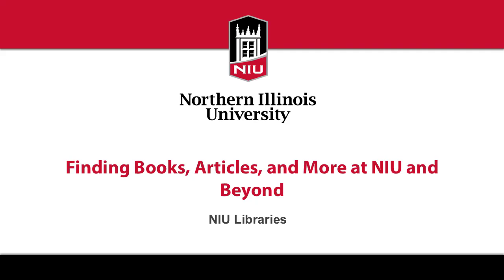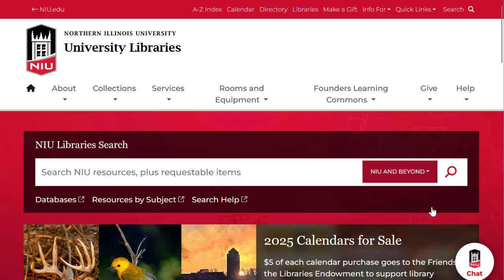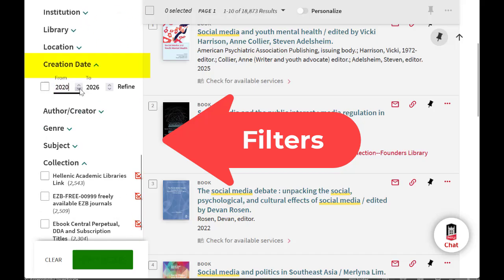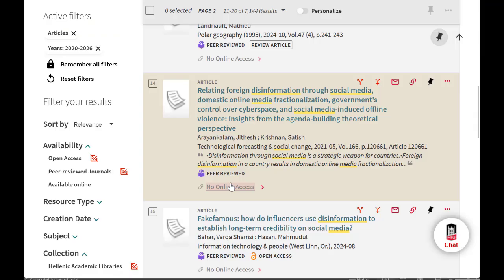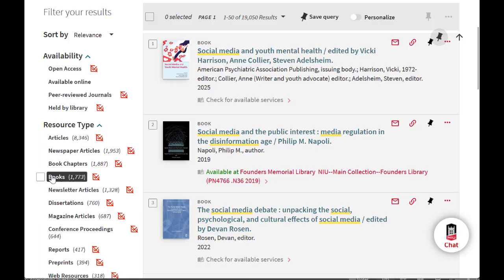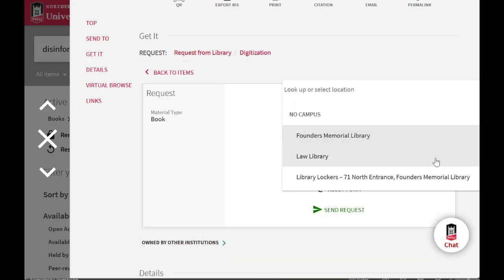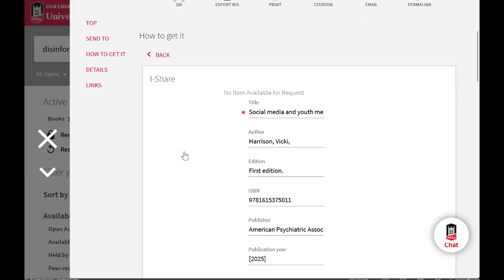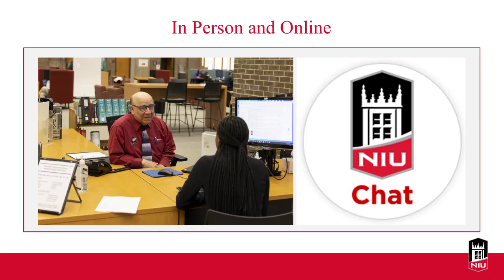Finding articles, books, and more at NIU and Beyond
In this tutorial, you'll learn how to find books, articles and more at NIU Libraries and beyond using the NIU Libraries Search.